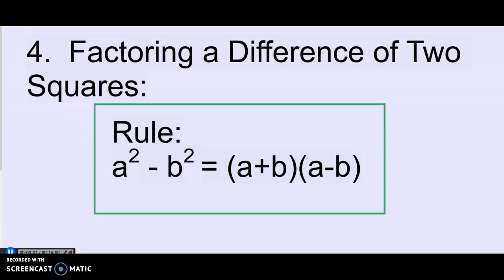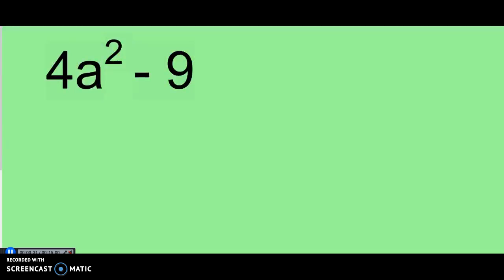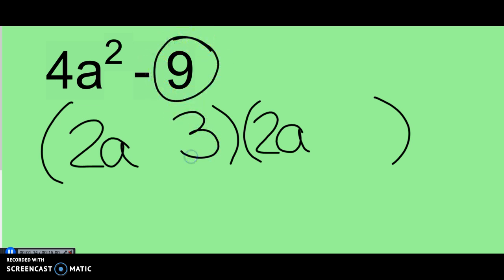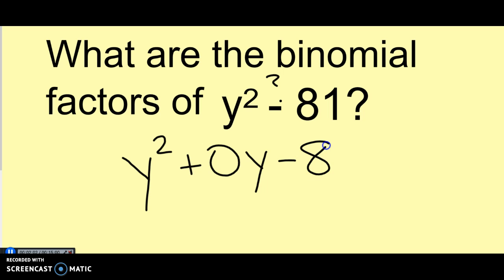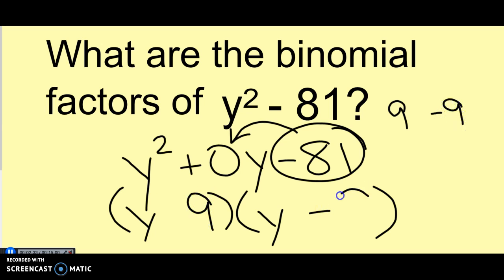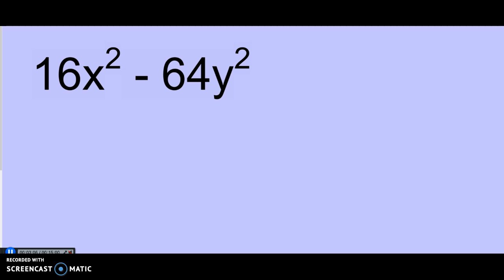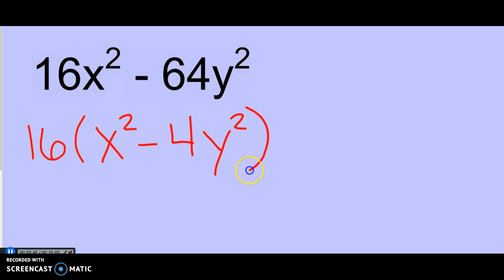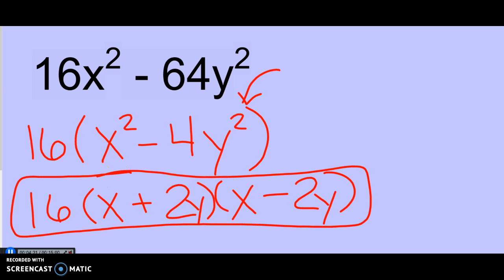5. Factoring a Difference of Squares